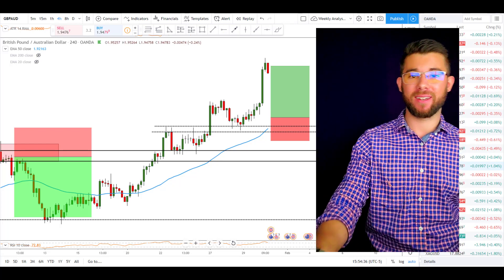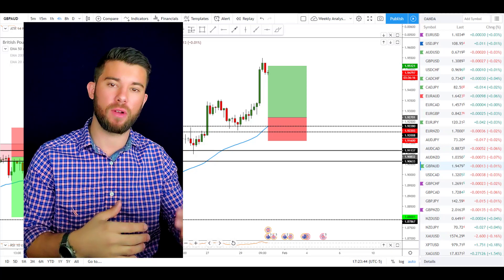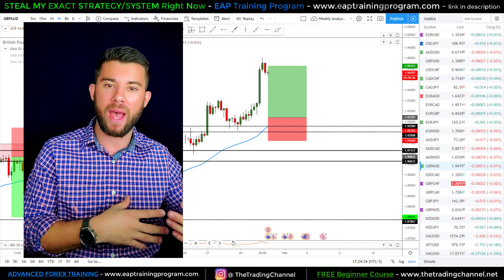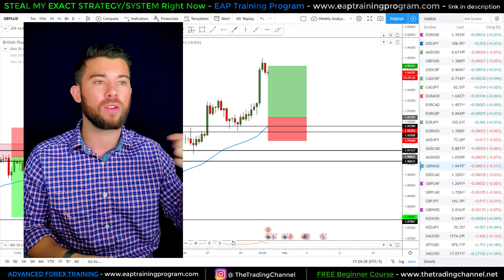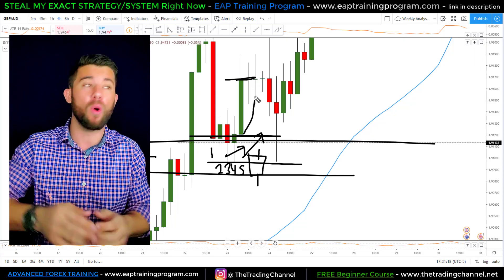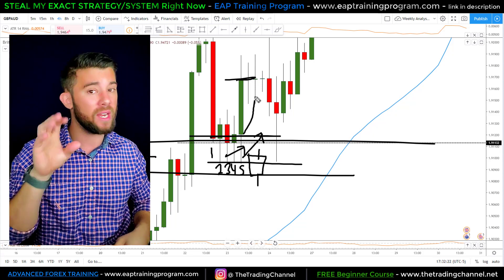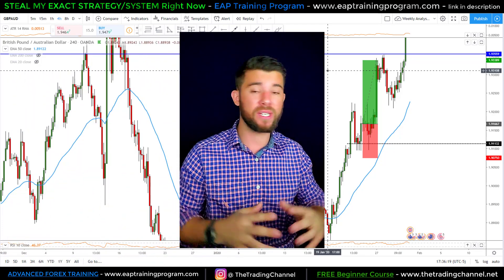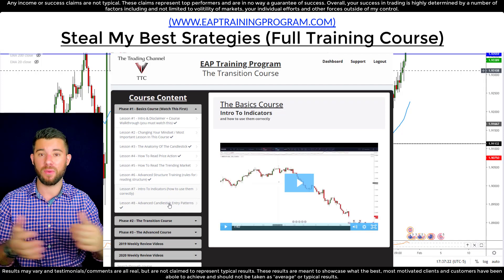PROFITABLE TRADING STRATEGY IN LESS THAN 15 MINUTES (That Actually Works...)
vv

vv

BIO
Steven Hart -